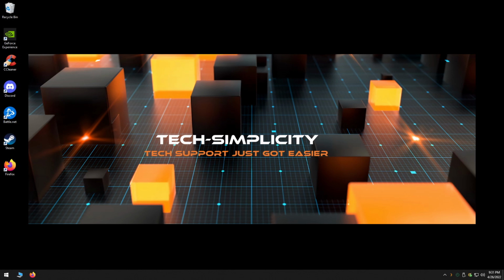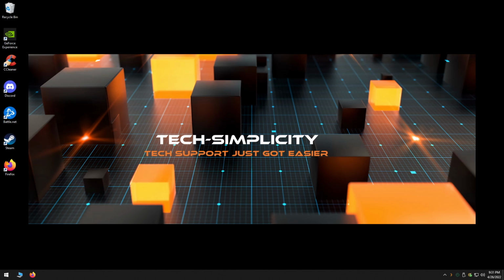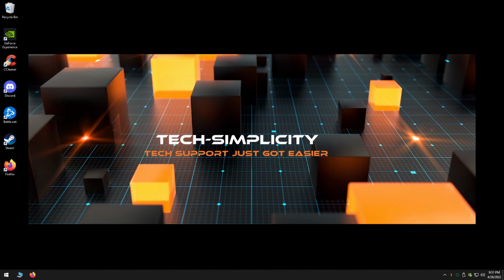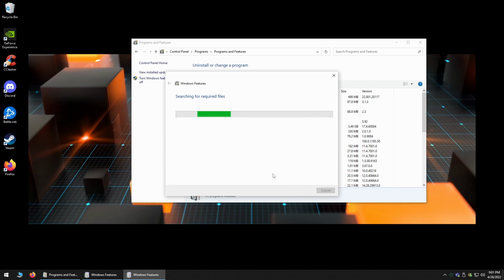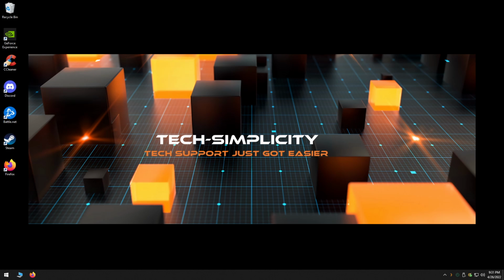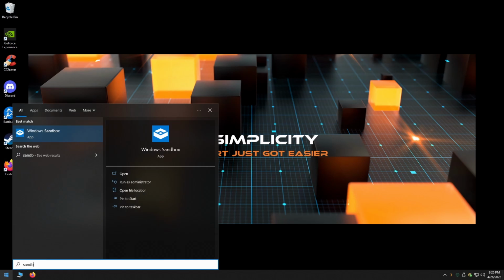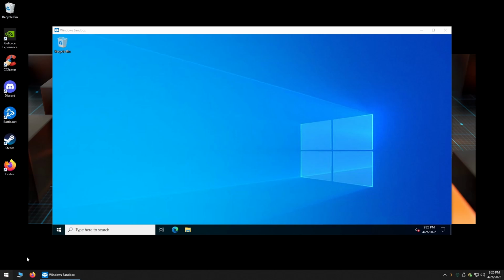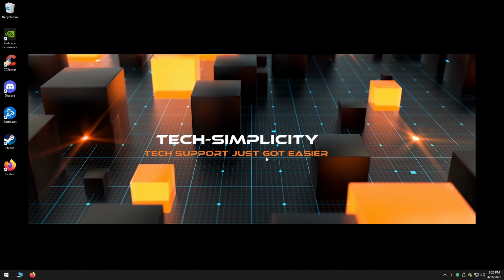How To Enable The Built In Windows 10 Sandbox Environment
This video will teach you how to enable the built-in Windows 10 Sandbox Environment within your Windows 10 Pro + Enterprise operating systems.